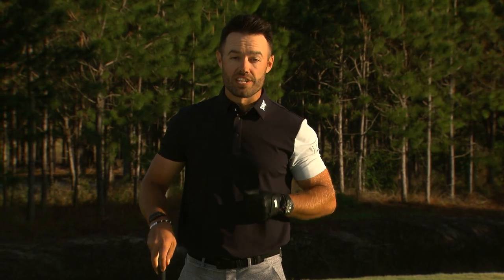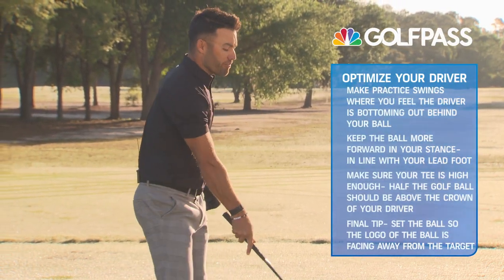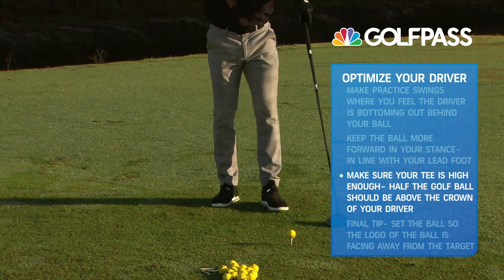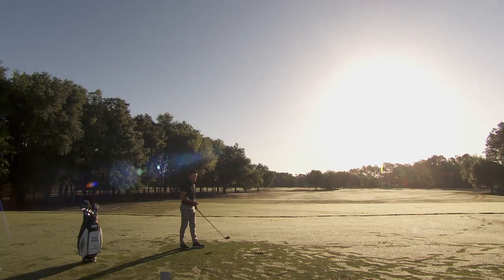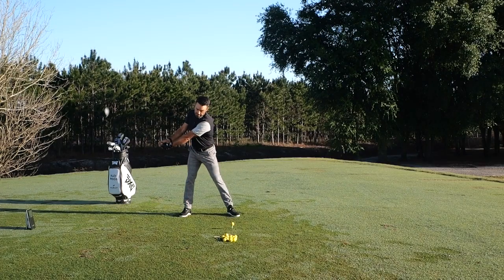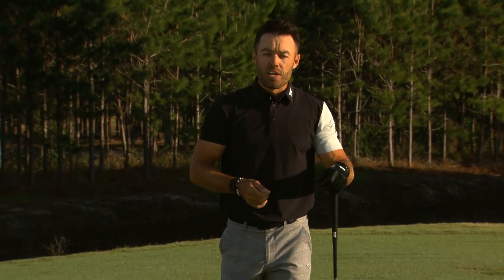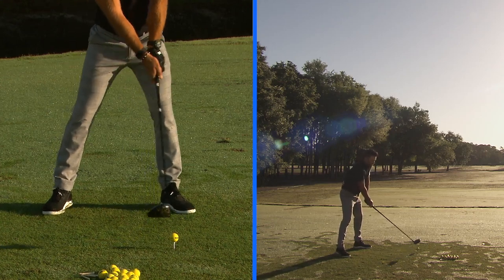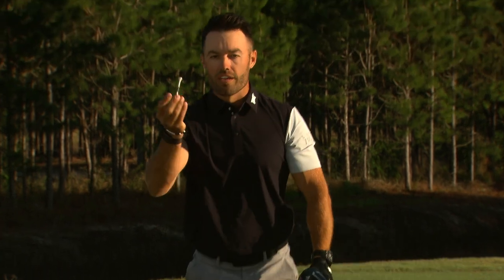Optimize Your Driver | GolfPass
Want to get more out of your driver without training to swing faster? In this tip, Alex Riggs has 4 keys to help you optimize your driver for more distance. The final key is something you probably have not heard of before!

⛳ Sign Up for our free Daily Video Tips - sent straight to your inbox